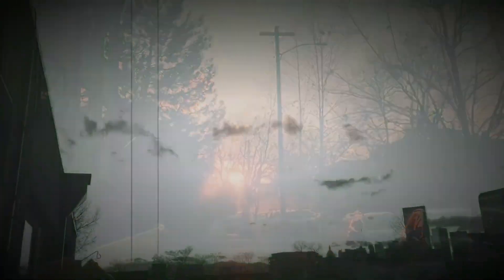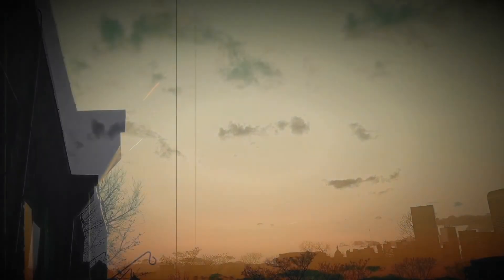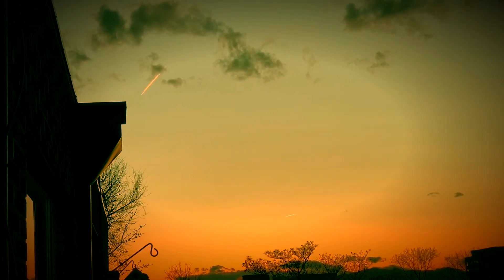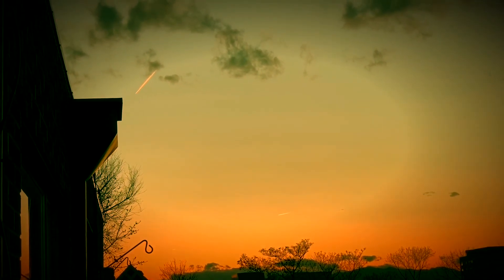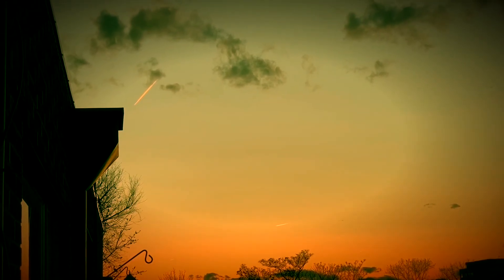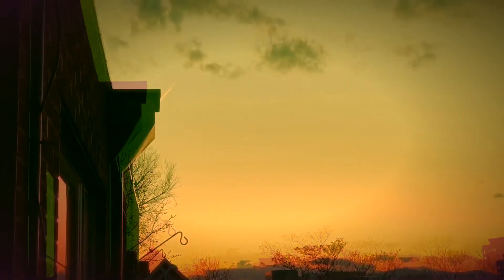“Swimming In The Sea” - Bob Schneider